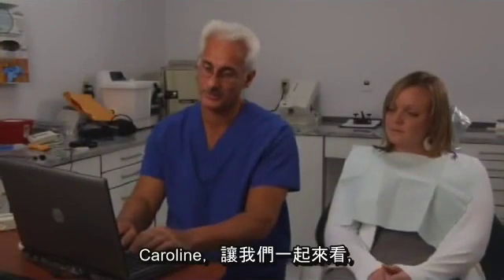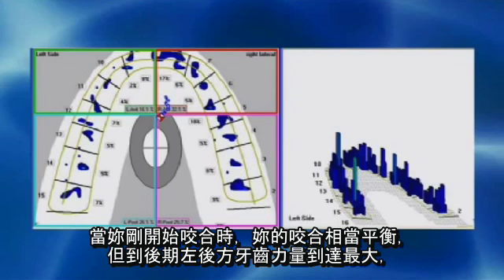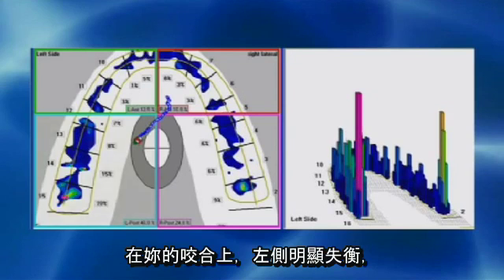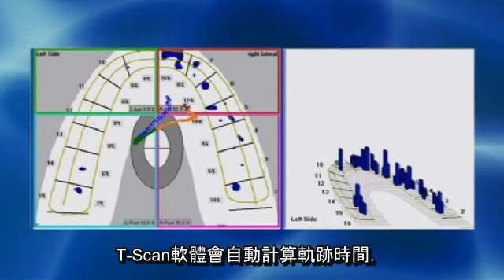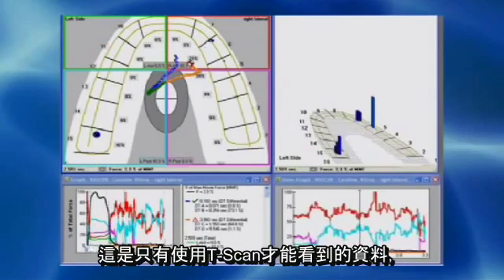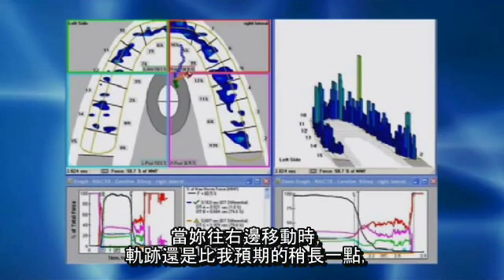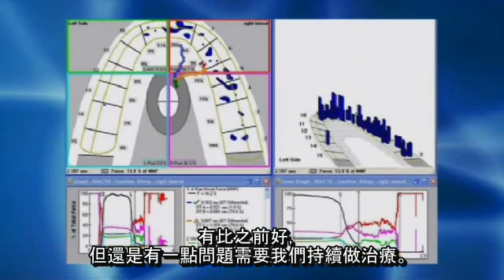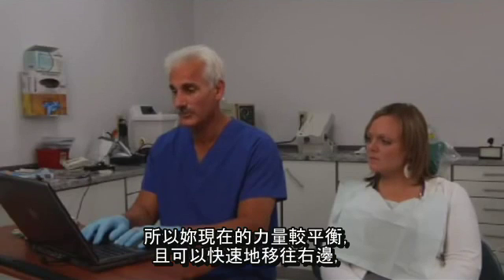T Scan臨床調整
電子式牙齒咬合量測系統，提升牙齒的護理水準。

麥思科技有限公司 歡迎來信或來電洽詢
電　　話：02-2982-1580